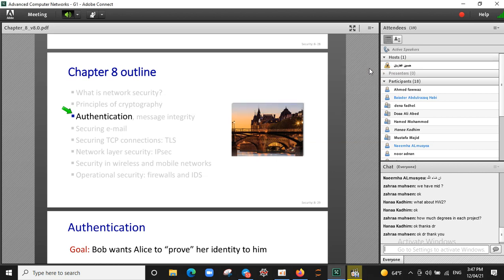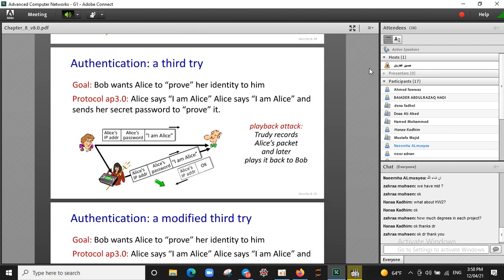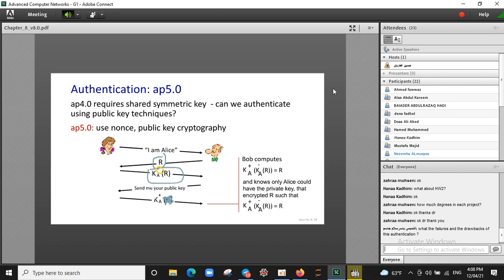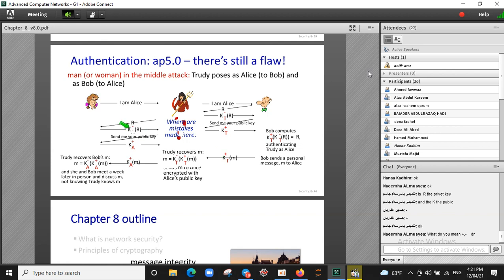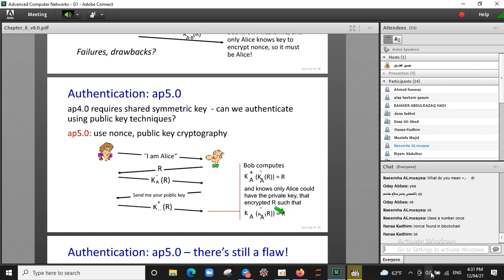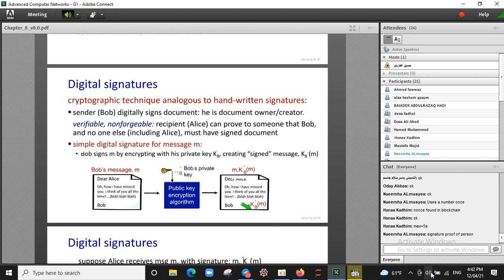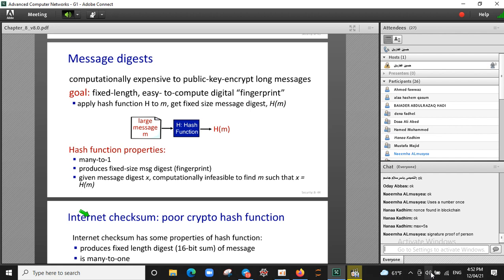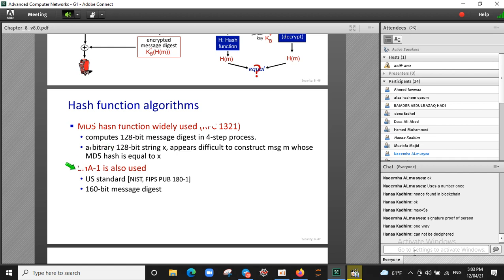الفصل الثامن المحاضرة 3 بتاريخ 4/12/2021